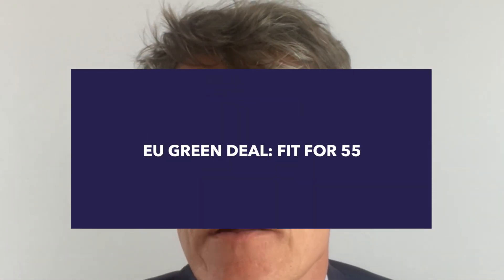EU Green Deal: Fit for 55 liability and business risk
eugreendeal Fitfor55 and the increased risk of litigation on governments and businesses.

A major legislative overhaul called ‘Fit-for-55’ was launched in the summer of 2021 as part of the European Union's Green Deal initiative. This initiative requires organisations to rethink their business risk at the operational level.

In releasing the ‘Fit for 55’ Package of policies, the EU has created a global precedent by proposing a thorough policy framework to achieve a 55 per cent net reduction by 2050.

Here at Martello, we anticipate increased climate litigation cases because of recent and ongoing legislative efforts at the EU level. Significant litigation is likely following the Introduction of the ‘Fit for 55’ package, the European Union’s flagship decarbonisation measure.

Increase in business risks

The impact of the court’s decision will be felt across all industries. But what risks should business leaders be most concerned about, and how can they best prepare to mitigate them at an operational level? Based on our analysis, we have identified the following key risk areas for businesses to focus on.

Liability risks

Liability risks arise from a failure to mitigate, adapt to, disclose, or comply with changing legal and regulatory expectations. climatechange litigation is increasing worldwide, reflecting advances in attribution science, evolving legal disputes, and changing public sentiment. It is also driven by a greater focus from regulators and investors wanting to ensure businesses provide necessary disclosures and comply with an ever-evolving regulatory landscape.

Companies that pollute are exposed to potential litigation. But so are companies that need to consider future climate change in their products and services.

Transitional Risks

Transitional risk comes from the potentially higher business costs of new policies, laws, and regulations addressing climate change. Transitional risks can also arise from changes in technologies and consumer trends, which may lead to reputational risk as society changes its view on ethical business practices.

How should businesses respond to these liability risks?
1. Understand what legislation will affect your business now and in the future.
2. Develop a robust ESG strategy and framework.
3. Measure your business and supply chains carbon emissions. Enabling you to uncover and mitigate your carbon liabilities.

1. Understand which legislation will affect your company now and in the next five years.
2. Help you develop your ESG Strategy and Operating model.
3. Measure your supply chains carbon liabilities.
4. Create an action plan to reduce your liability.

Martello supports businesses and investors in reducing costs and liabilities in response to global carbon, climate and net zero legislation.

The Martello Carbon Stream Map (CSM) unlocks the blueprint for boards and investors to decarbonise an organisation, supply chain or portfolio by quickly calculating end-to-end operational and supply chain costs and liabilities.

To discuss how we can help your organisation reduce its carbon footprint and business risks, click here and let's talk!